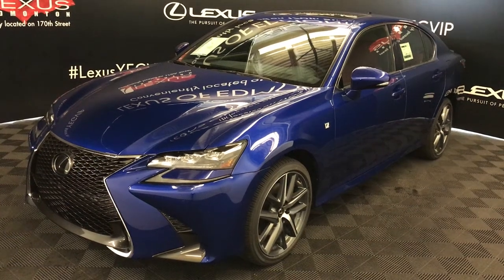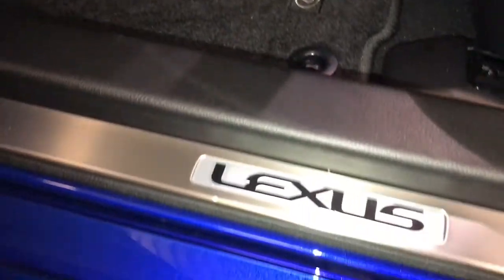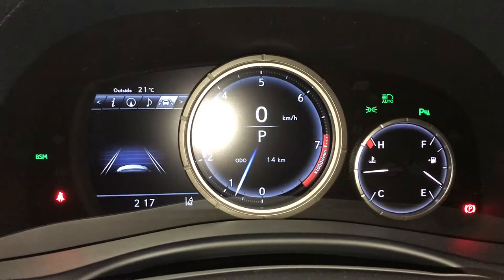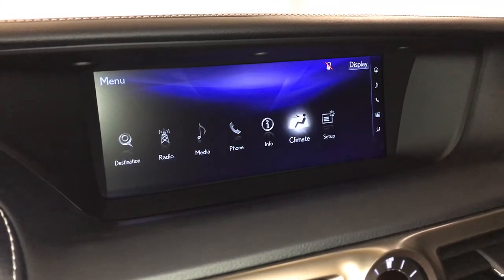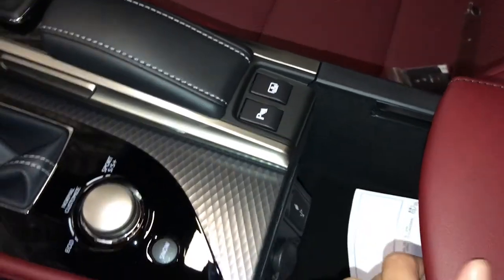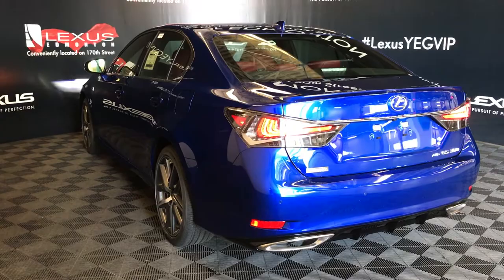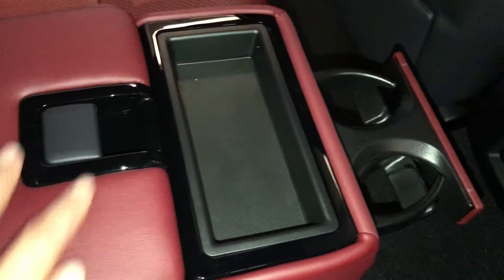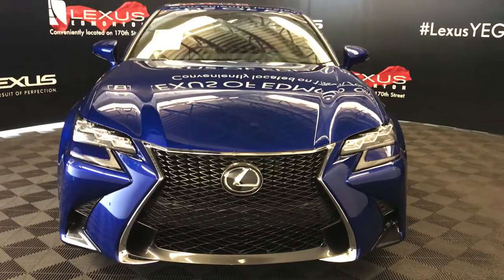Blue 2018 Lexus GS 350 F Sport Series 2 Walkaround Review Downtown Edmonton Alberta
This is a 2018 Lexus GS 350 AWD with 6-Speed A/T transmission Blue color and Rioja Red interior color.  (Uploaded by DataDriver).

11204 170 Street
Edmonton, Alberta
T5S 2X1